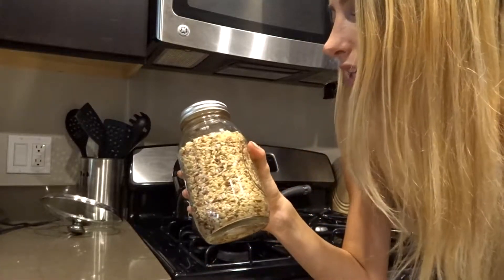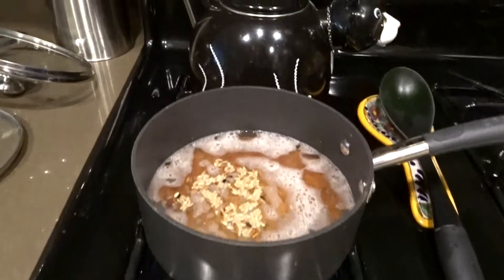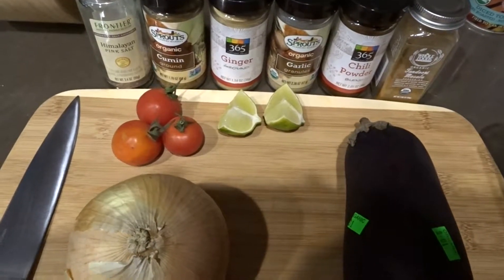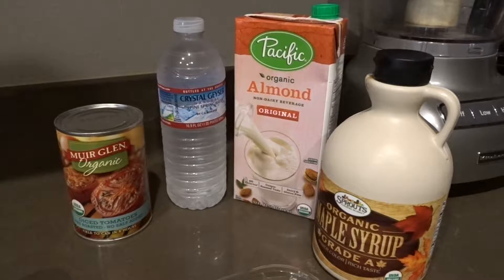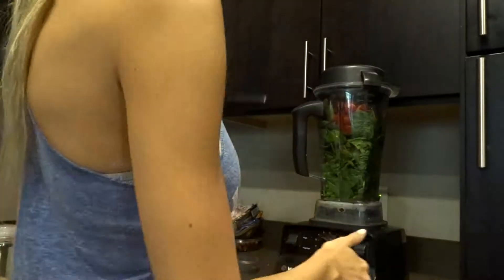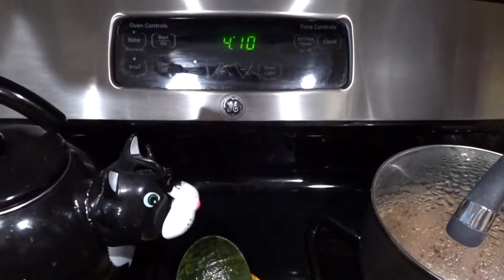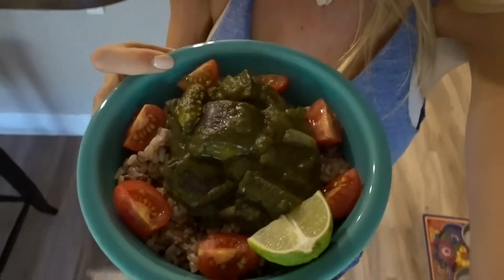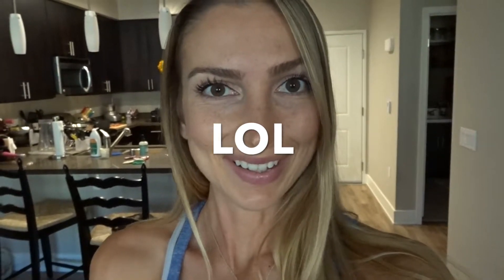Healthy Vegan Recipe! Saag Curry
Hey friends!  I hope you enjoyed watching my saag curry recipe! As a HCLF vegan college student, I love quick and easy recipes like this!  Dinners like this allow me to stay lean, have tons of energy, and eat in abundance!  The vegan lifestyle is so much more than just a diet, or a way to lose weight.